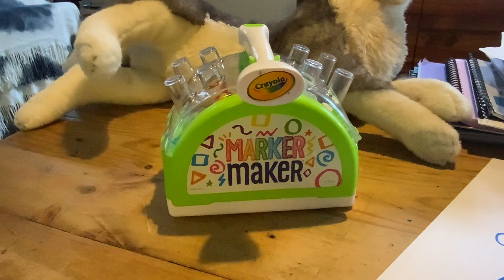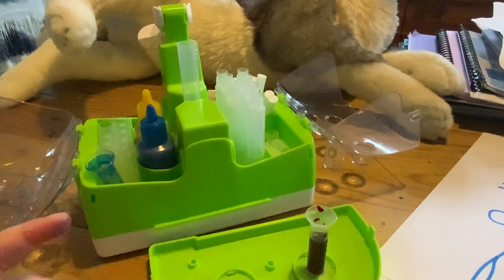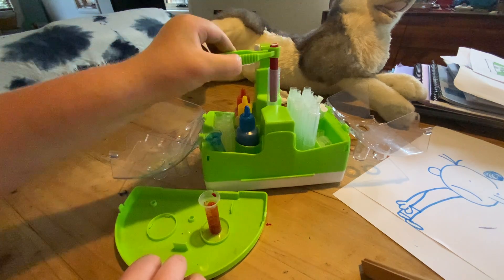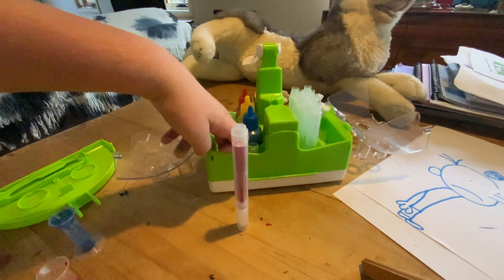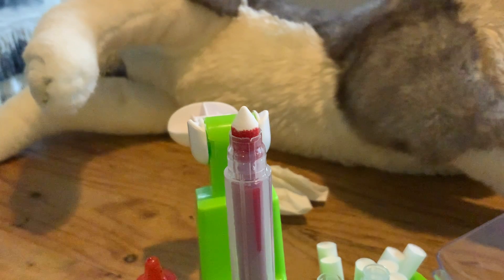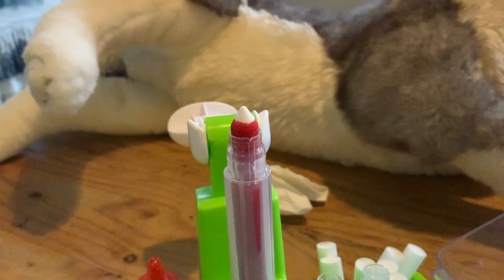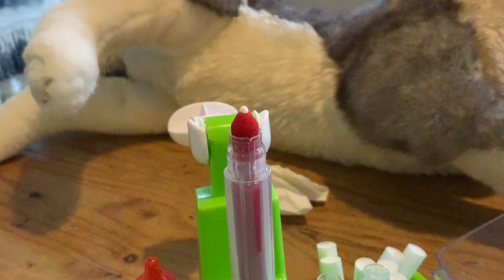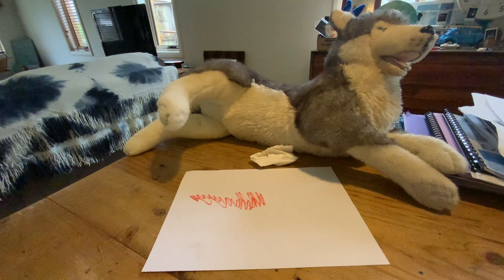Aiden reviews the marker maker. how to use hopefully this gets to 1000 views￼.